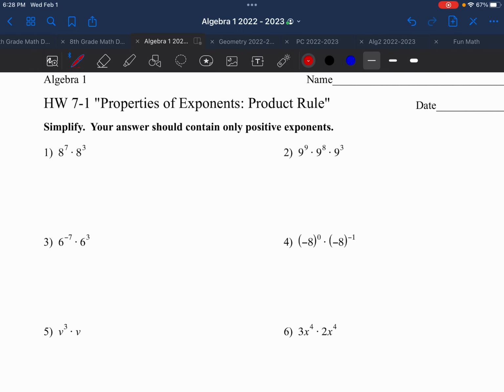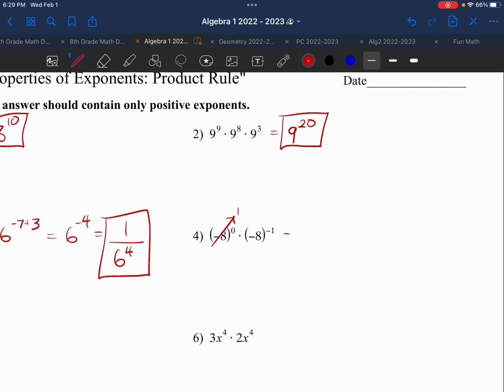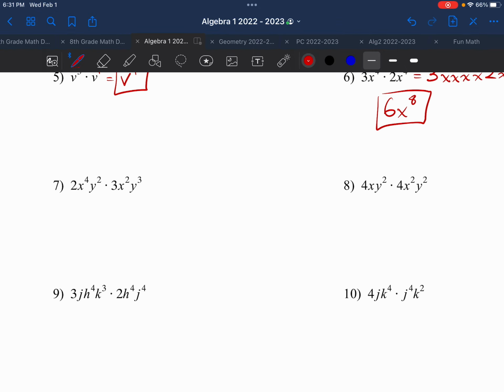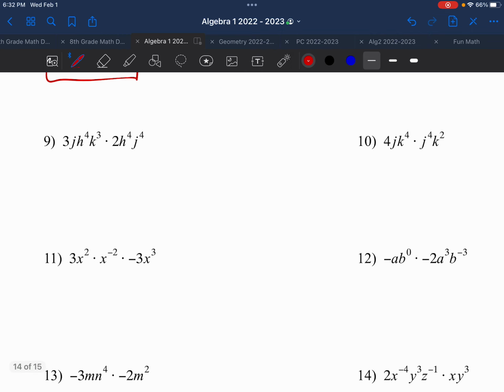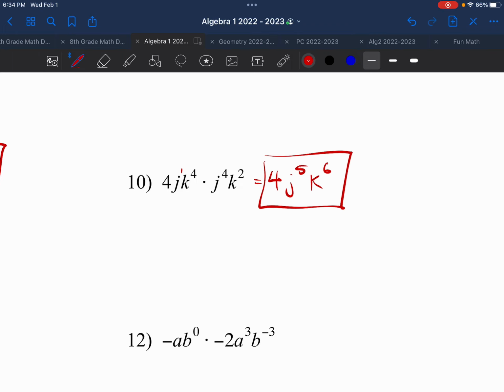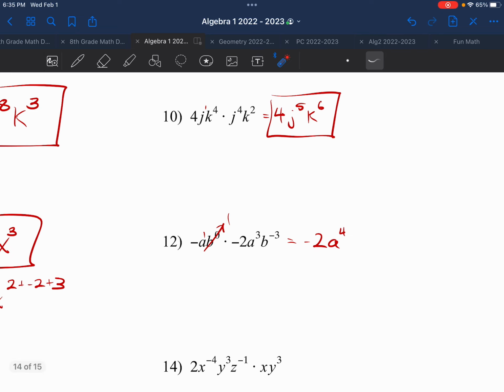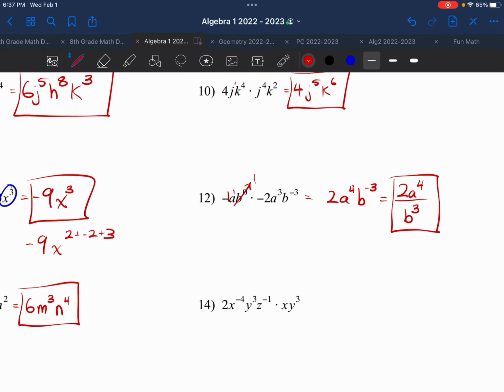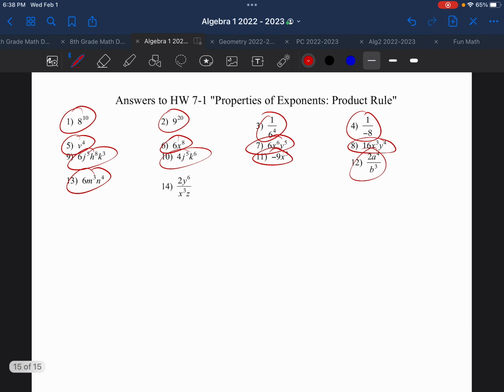Algebra 1 HW 7-1 “Properties of Exponents: Product Rule”